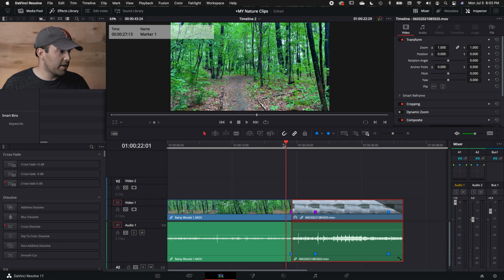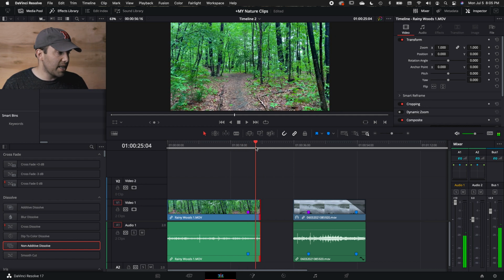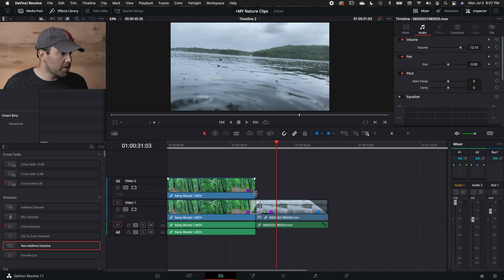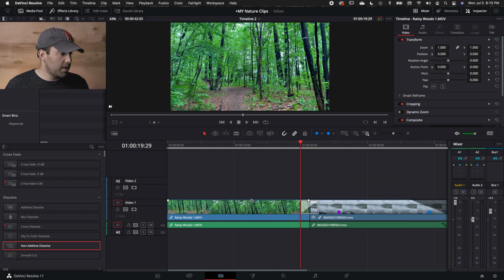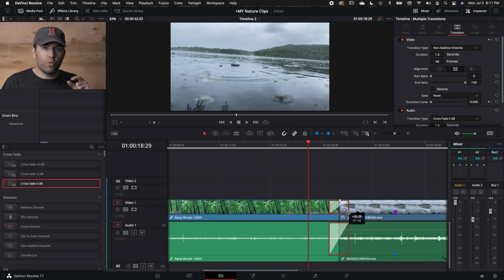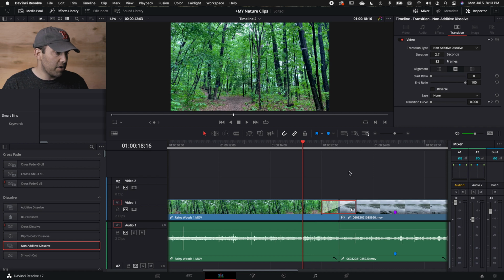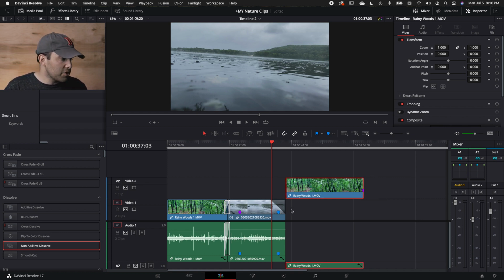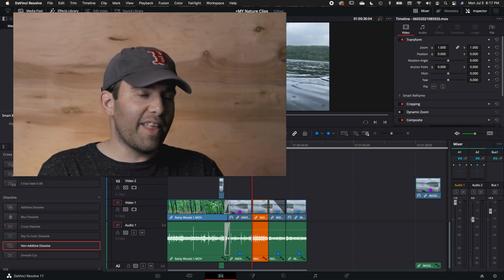How to get Your Video Transitions to Work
When video transitions won’t apply to the clip it’s usually because there’s not enough of the clip hidden for it to pull from.

One of the most frustrating things about video editing is when you try to add a cool transition just for it not to work. This can be for any number of reasons but the first step is to make sure that you check how much space your video clip has for the transition to work. This is the same for both video and audio transitions.

I used Davinci Resolve for this tutorial but the concept is universal for all major video editing software (Premiere Pro, Final Cut Pro, iMovie, etc.). Check out this video and let me know if you have any other video editing questions or creative things you’d like to know!